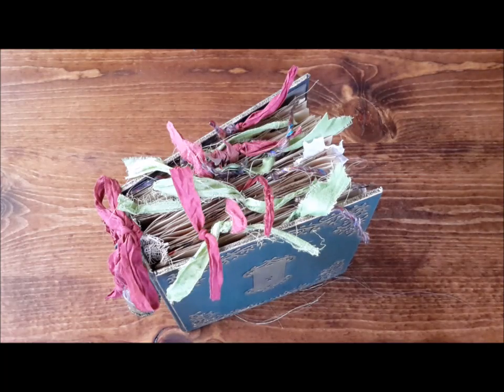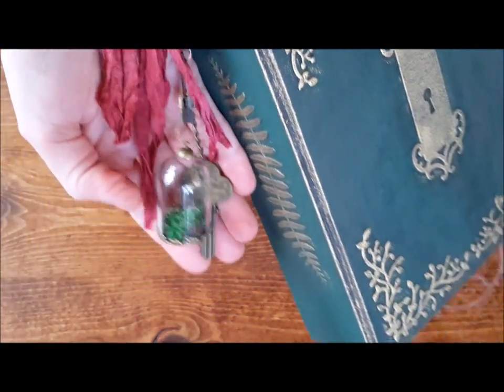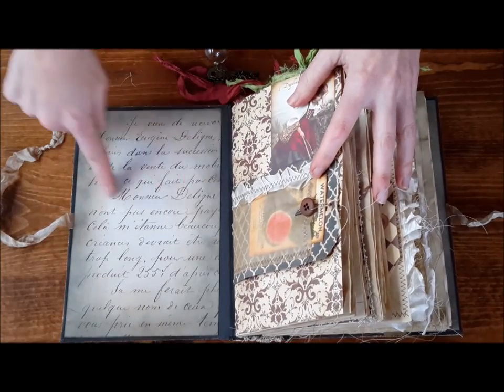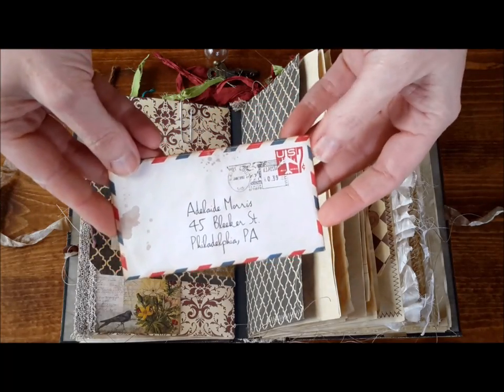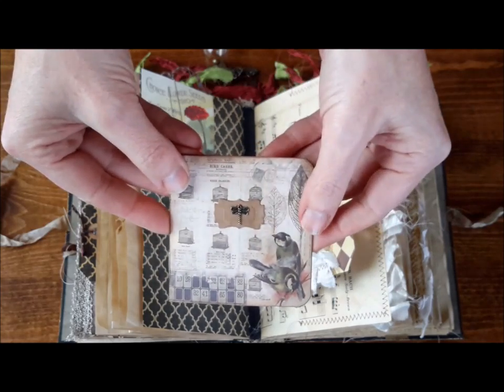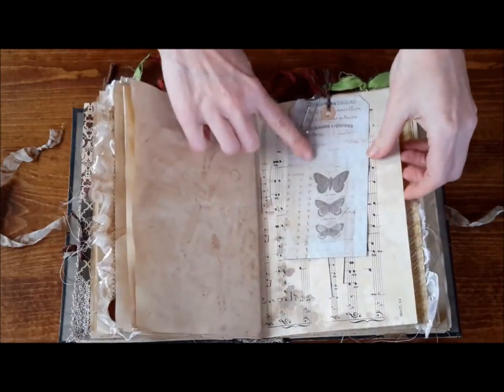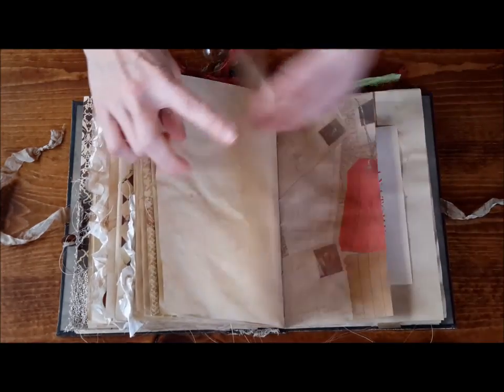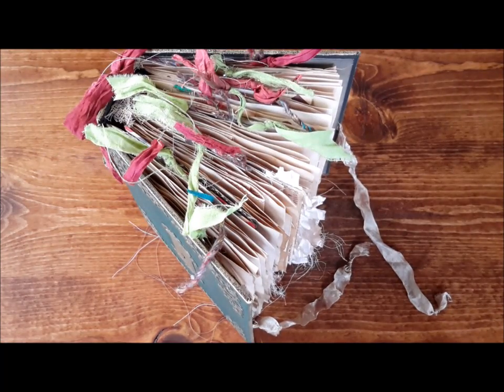Secret Garden - an heirloom journal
etsy listing: